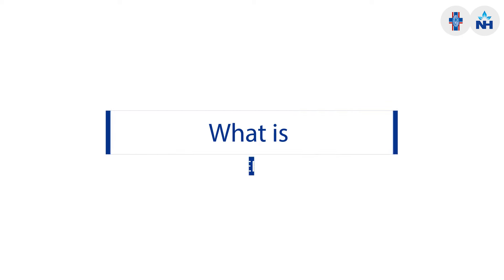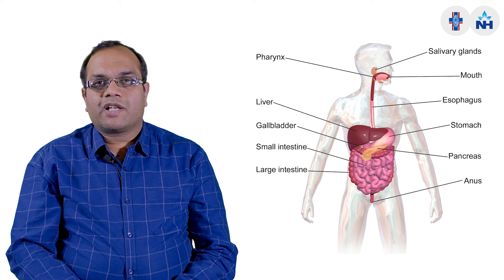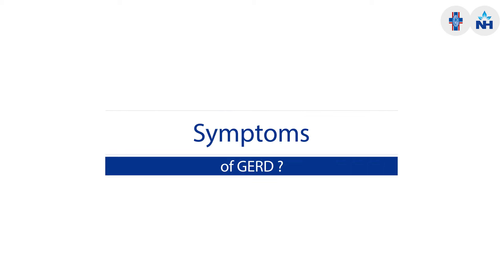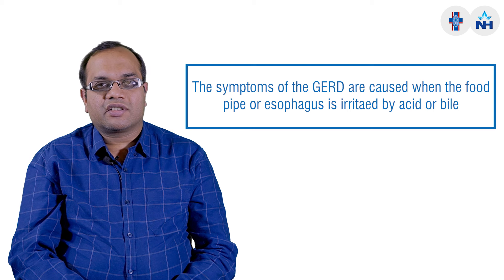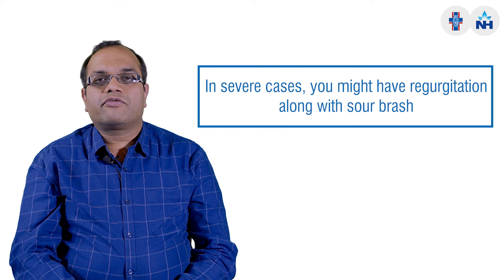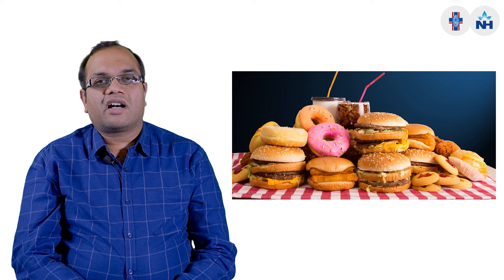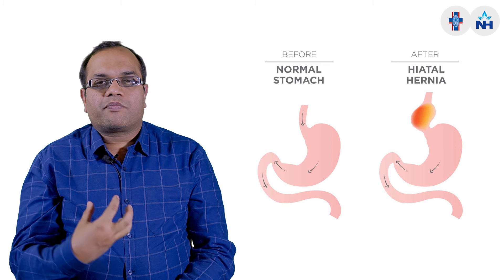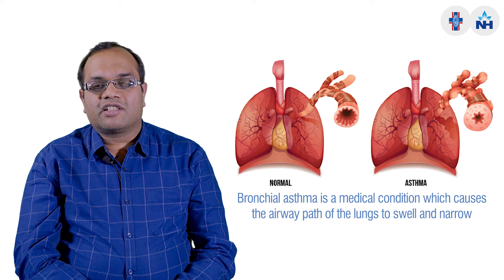GERD: Causes, Symptoms & Treatment | Dr. Neeraj Goel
Gastro Esophageal Reflux Disease (GERD) is a condition in which stomach acid or bile irritates the food pipe (esophagus), causing discomfort and inflammation. The main symptom of GERD is heartburn, a burning sensation in the chest, typically after eating, and it may also cause breathing difficulties. People with GERD often experience acid reflux, where stomach contents flow back into the esophagus.

In this video, Dr. Neeraj Goel, Clinical Lead and Senior Consultant in GI Surgery and Oncology, HPB and Minimal Access Surgery at Dharamshila Narayana Superspeciality Hospital, Delhi, explains the causes, symptoms, and treatment options for GERD.

Key Topics Covered:
What is GERD?: Understand the medical condition, its causes, and the impact on the digestive system.
Symptoms of GERD: Dr. Goel highlights the common signs of GERD, such as burning chest sensations, acid reflux, and breathing difficulties.
GERD Triggers: Learn about common triggers such as smoking, alcohol, and consumption of cold drinks and ice cream, which can worsen the condition.
Treatment Options: The video discusses treatment approaches including medication, lifestyle modifications, and surgery for severe cases.
If you suffer from frequent heartburn, difficulty swallowing, or other GERD symptoms, consult a healthcare professional to determine the best course of action.

For video consultation with Dr. Neeraj Goel, visit Narayana Health Video Consultation.

To learn more about Narayana Health and our comprehensive healthcare services, visit Narayana Health.

Quora